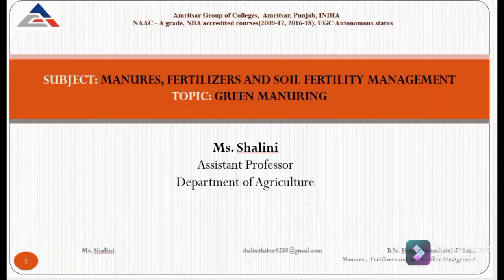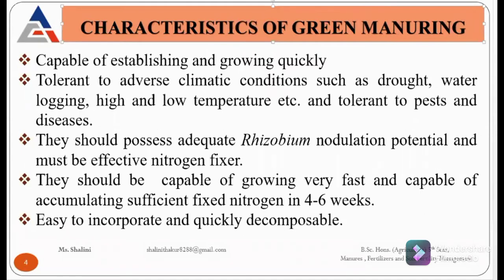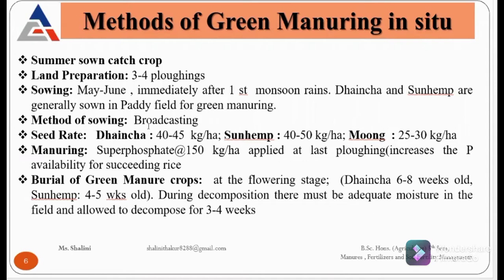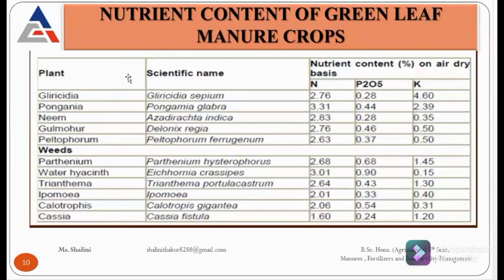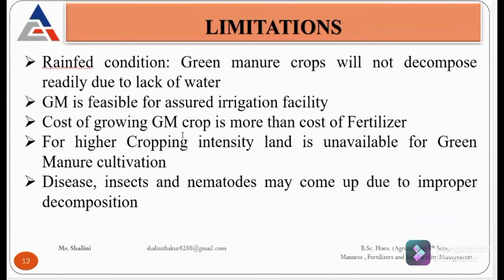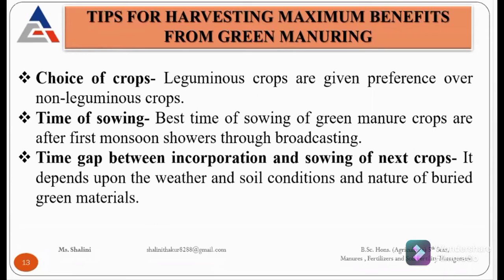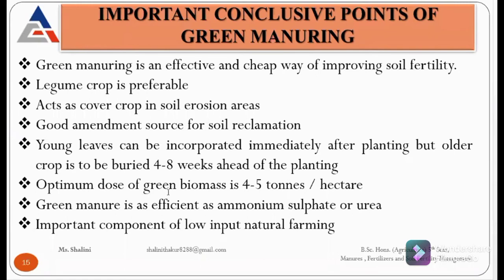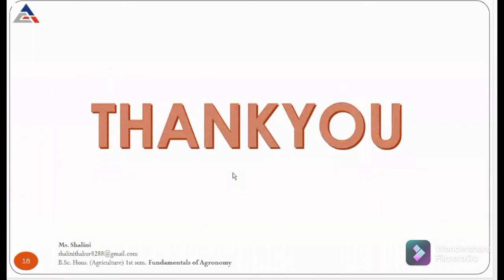Green Manuring by Shalini Thakur